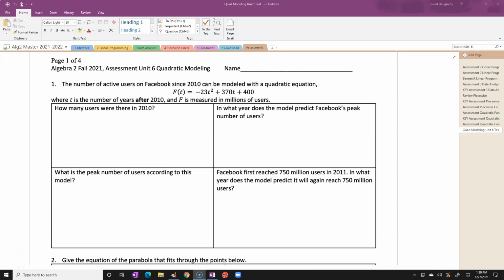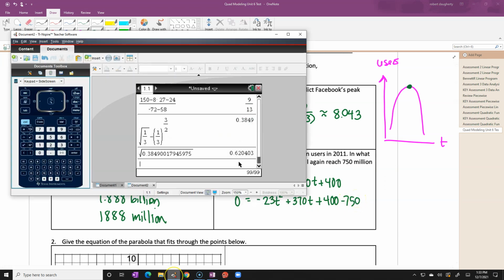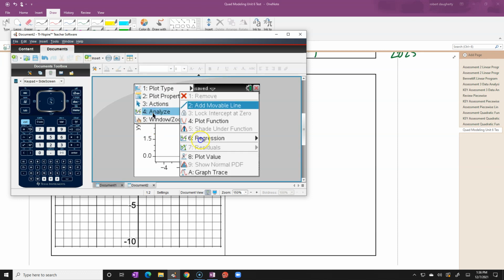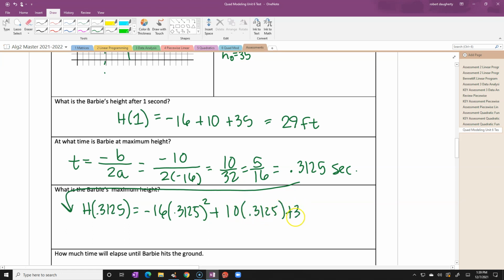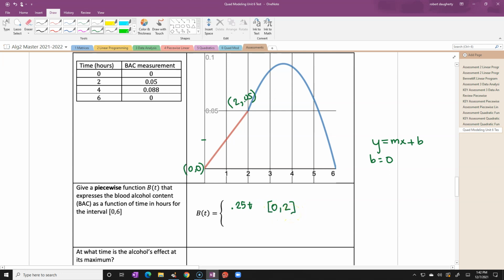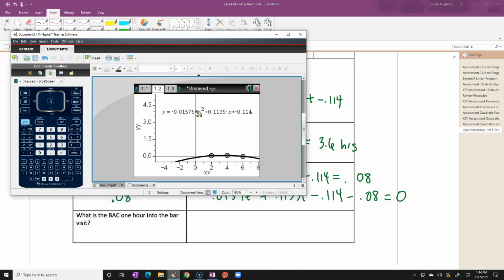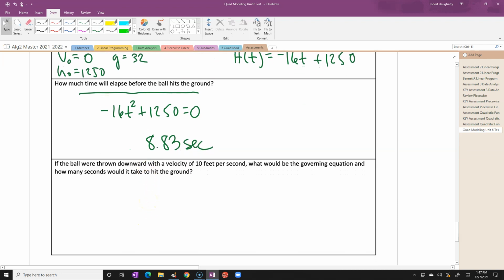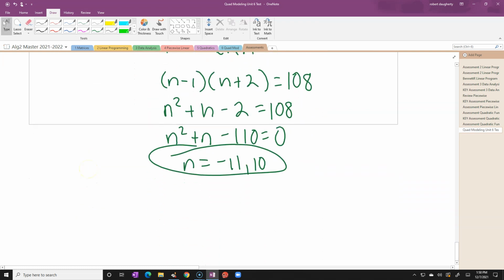Quad Models Assessment 2021 Alg2